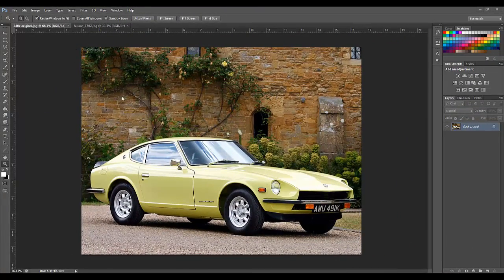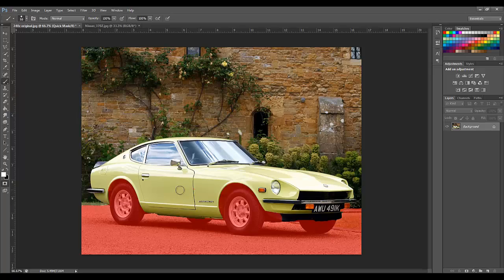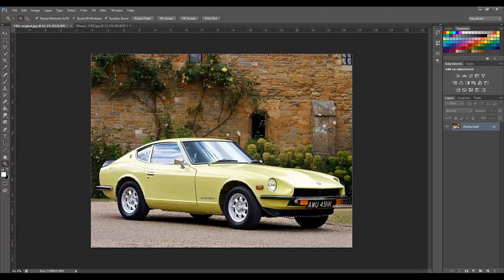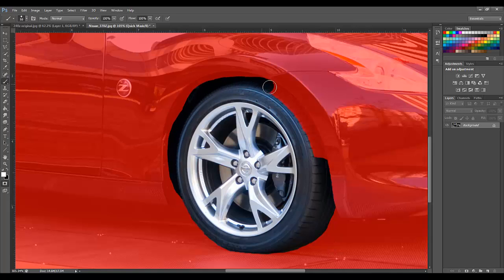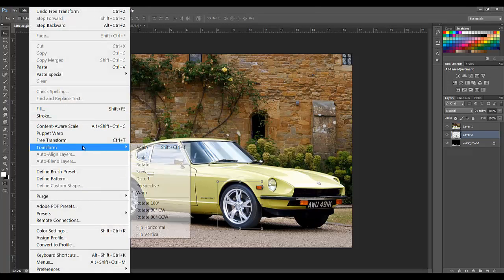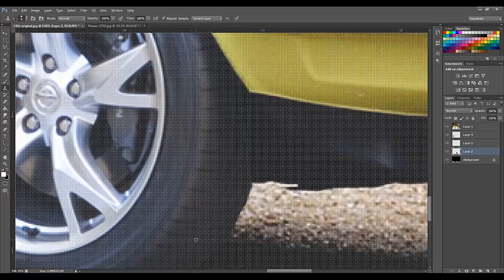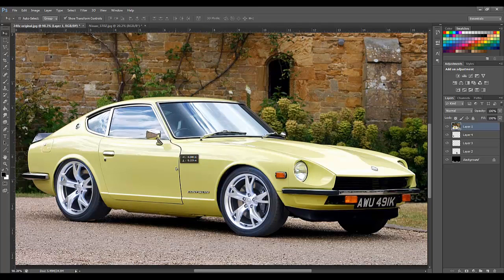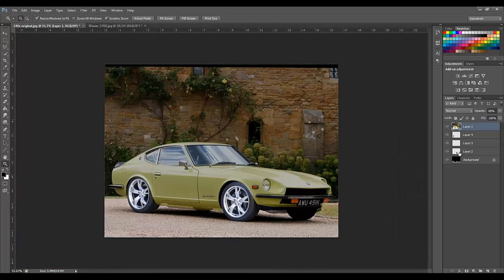How to perform a basic Photochop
Photochopping a Datsun 240Z, by adding 370Z wheels and lowering the car.

This is a video project I did for one of my classes.